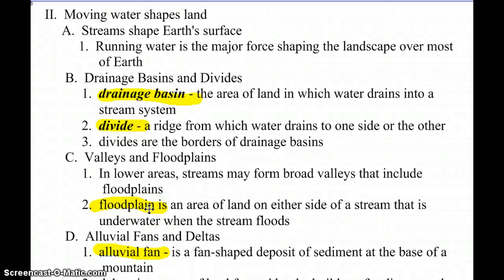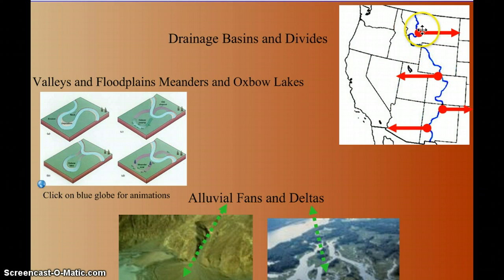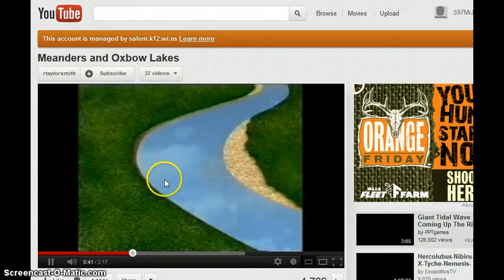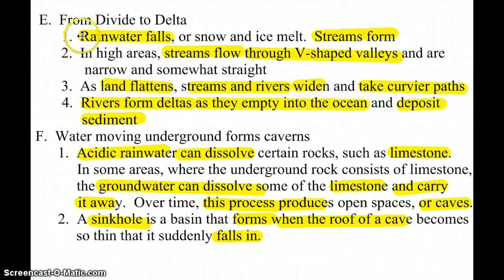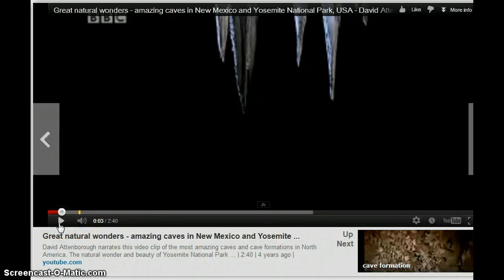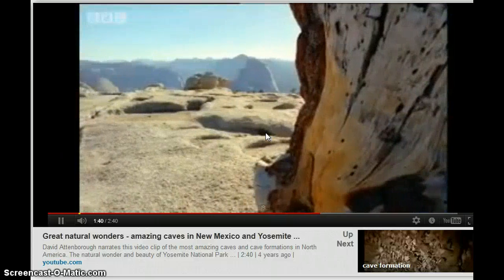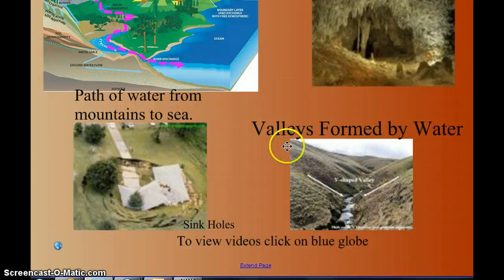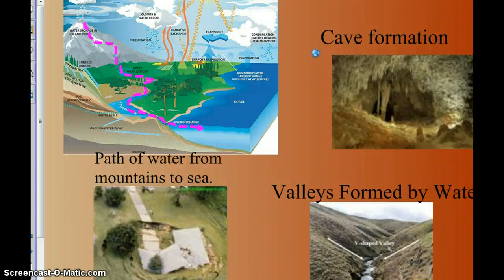Chapter 5.2 Water shapes land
water shapes land notes and video clips